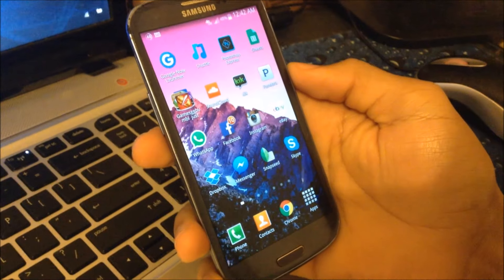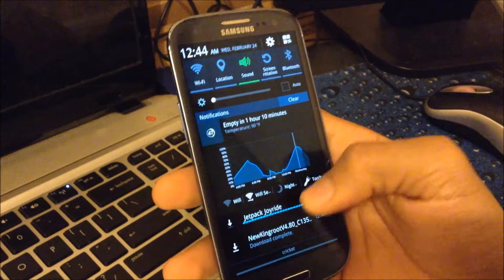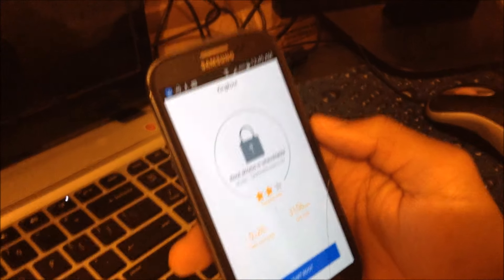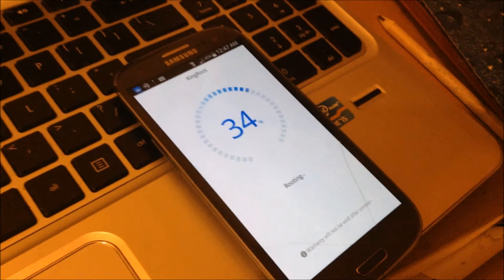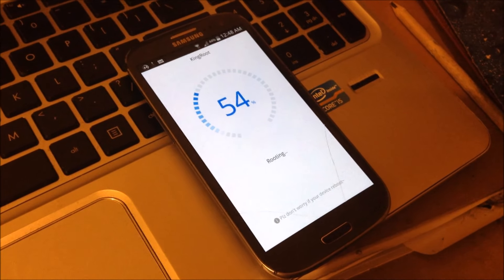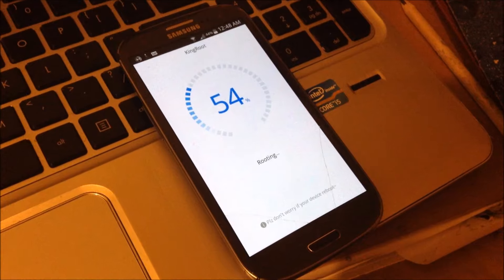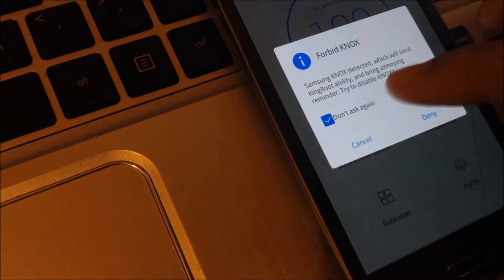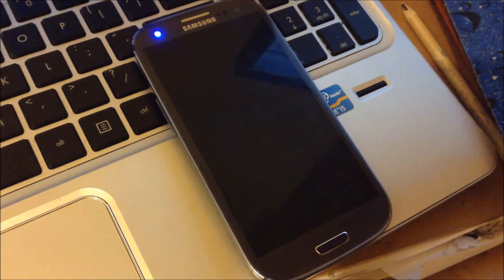ROOT in minutes 2016(no computer needed)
For additional information and help visit my web page for the setup

So far I tested this on...
-Samsung
-Google Nexeus
-HTC
-ZTE
-Sony
-LG
-Huawe

Samsung
Google Nexeus
HTC
ZTE
Sony
LG
Huawe
Samsung Galaxy S2 Epic 4G Touch - SPH-D710
Samsung Galaxy S2 AT&T SGH-I777
Samsung Galaxy S2 GT-I9100
Samsung Galaxy S3 GT-I9300
Samsung Galaxy S3 LTE GT-I9305
Samsung Galaxy Note GT-N7000
Samsung Galaxy Note 2 GT-N7100
Samsung Galaxy Note 2 LTE GT-N7105
AT&T Galaxy Note 2 SGH-I317
Verizon Galaxy Note 2 SCH-I605
T-Mobile Galaxy Note 2 T-889
Samsung Galaxy Camera EK-GC100
Samsung Galaxy Tab Plus GT-P6210
Samsung Galaxy Note 10.1 GT-N8000, GT-N8010, GT-N8013, GT-N8020
iBerry Auxus CoreX2 3G and CoreX4 3G
also
Archos 101 Gen8
Coolpad Quattro 4G

this root works 100%